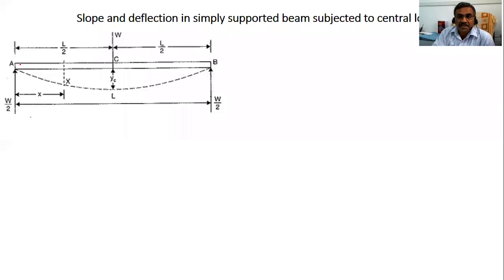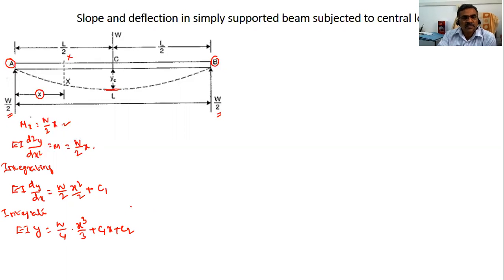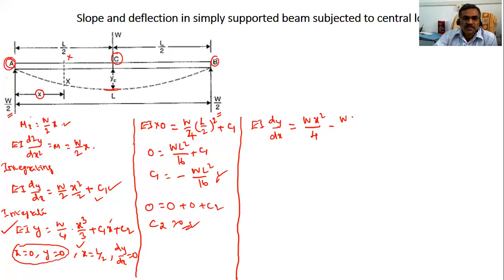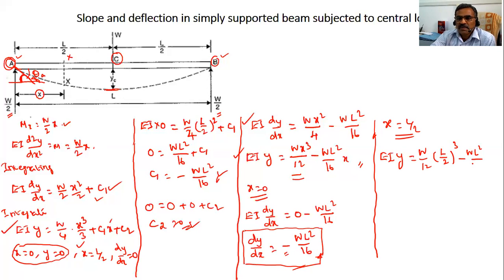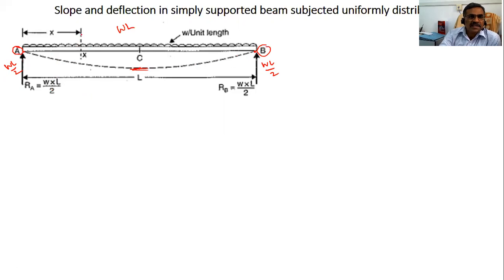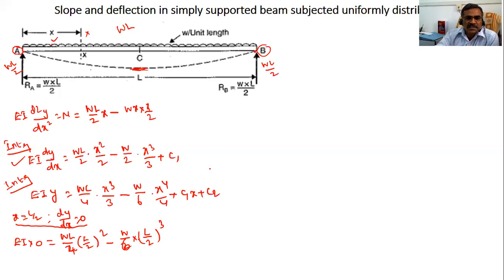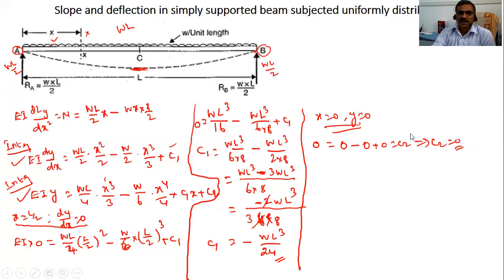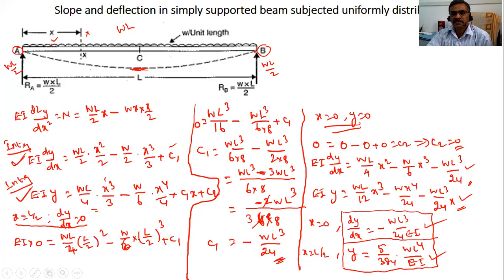Strength of Materials - Deflection in simply supported beams - Introduction